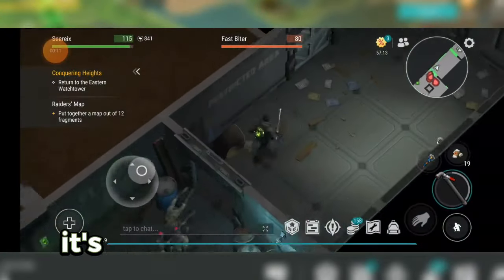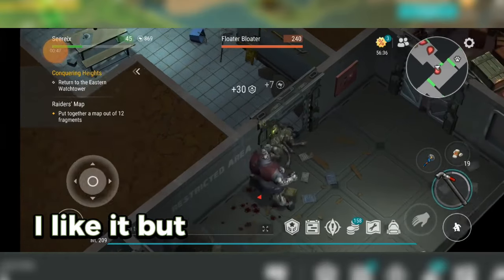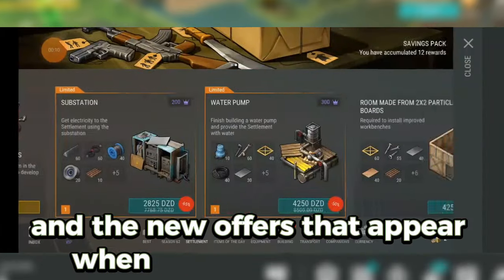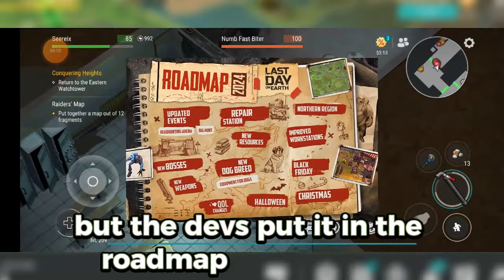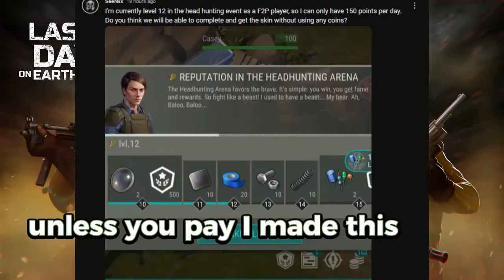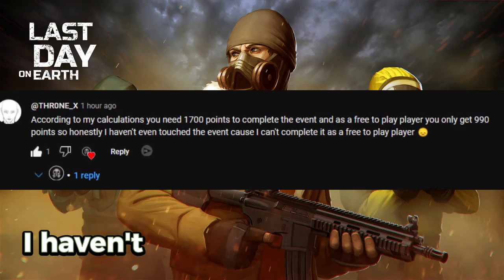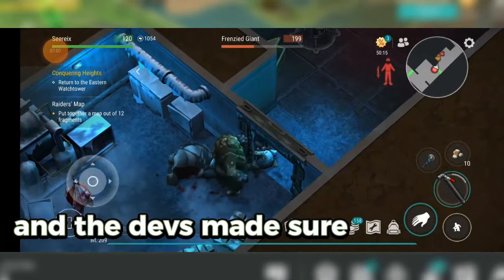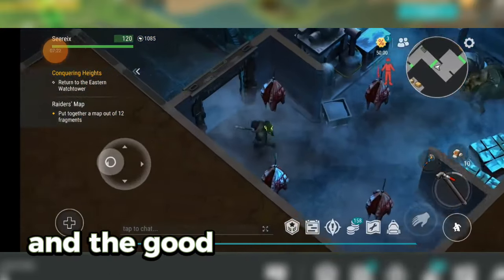You Have To Pay For These Rewards ! The Worst Event of Last Day On Earth